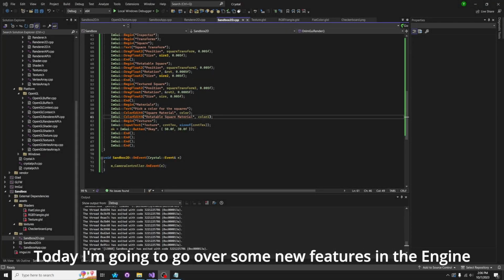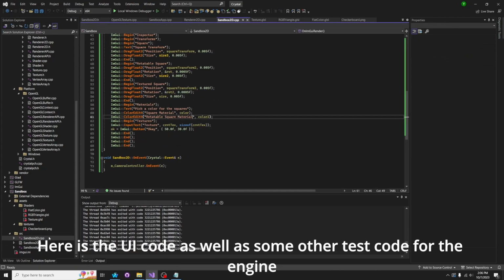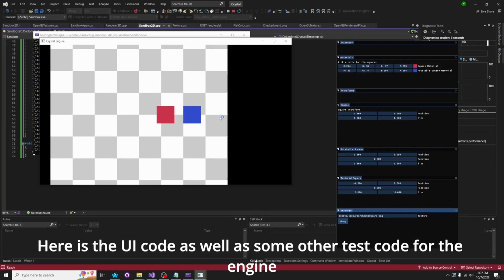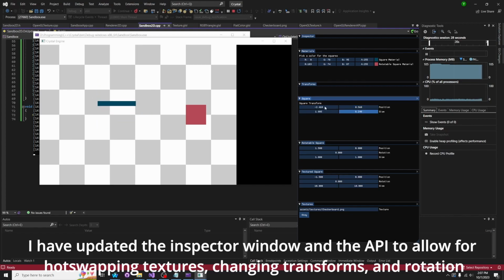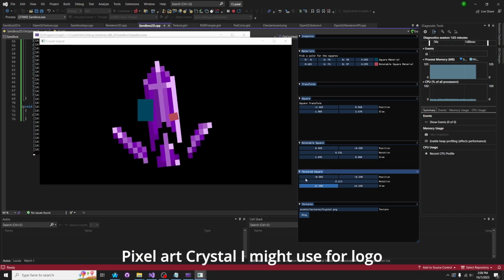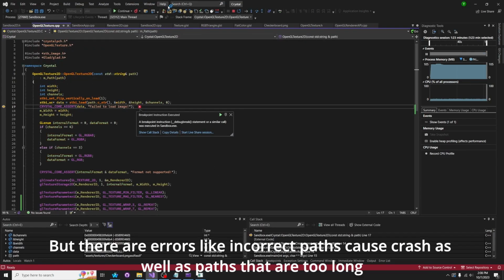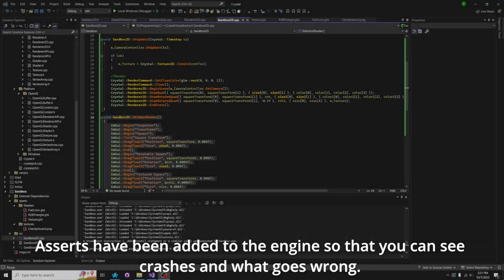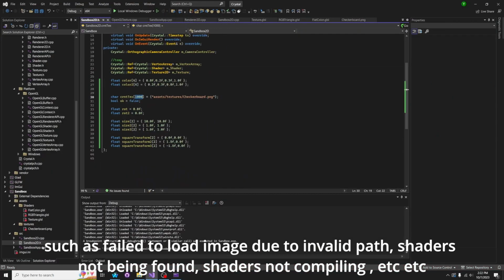New UI and Sandbox2D (and Renderer2D)! | Crystal Game Engine Series | Devlog #06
The music is not mine I got it on pixabay.com